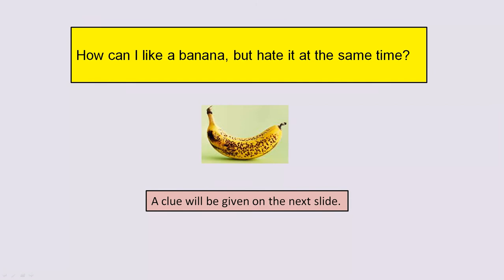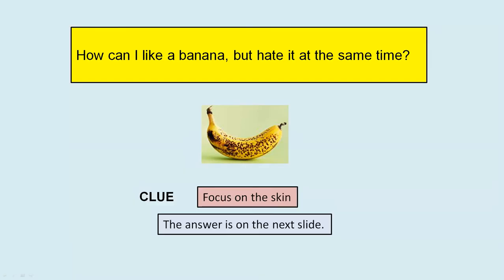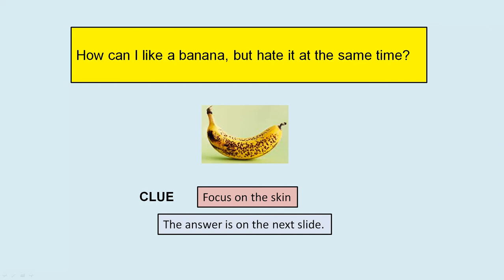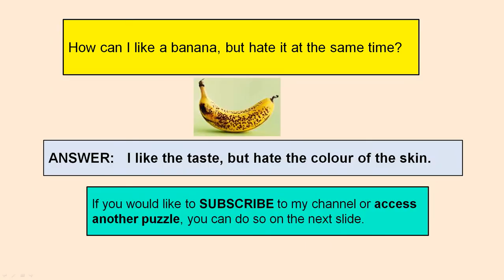Tricky Maths - Part 76 - Banana